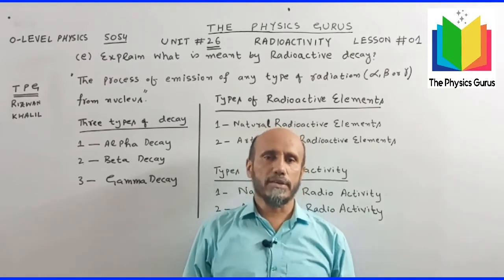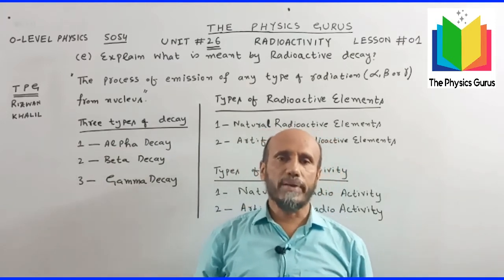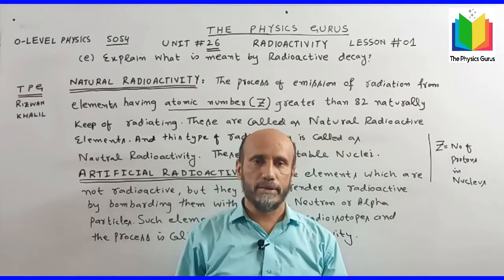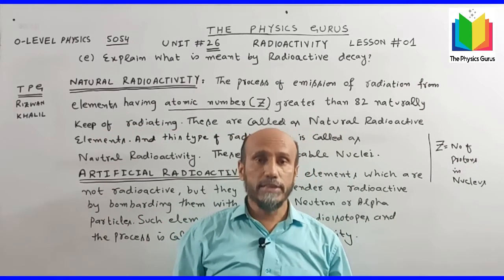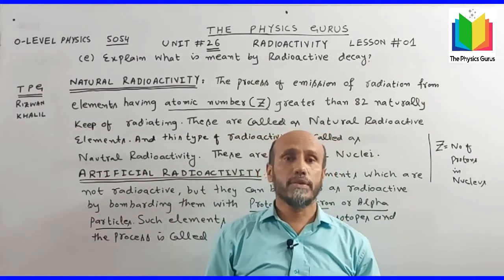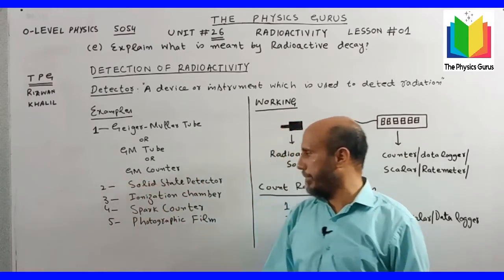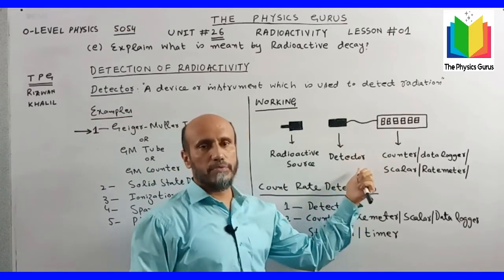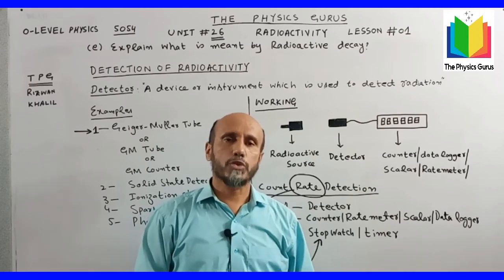Radioactivity | Alpha Decay |Beta Decay |Gamma Decay | G M Tube | O Level Physics 5054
Radioactivity | Radioactive Decay |Alpha Decay |Beta Decay |Gamma Decay | G M Tube | O Level Physics
Lecture of O-Level Physics 5054 by Rizwan Khalil

thephysicsgurus,radioactivity,alpha decay,beta decay,gamma decay,natural radioactivity,artificial radioactivity,GM Tube,GM counter,solid state detector,cloud chamber,spark counter,photographic film,how GM tube works,working of GM counter,what is meant by radioactive decay,define radioactive decay,radioisotopes,ionization chamber